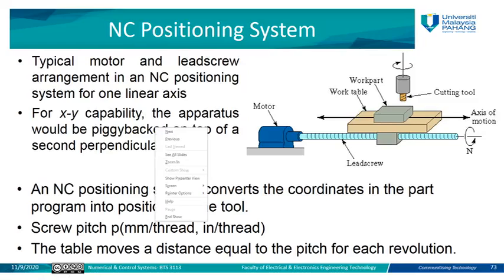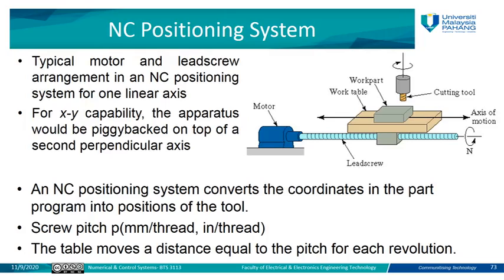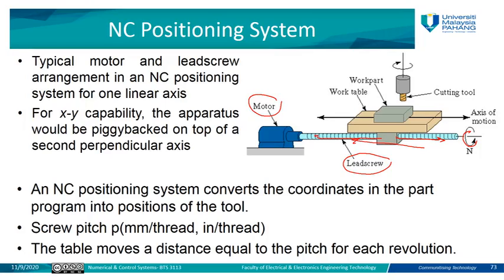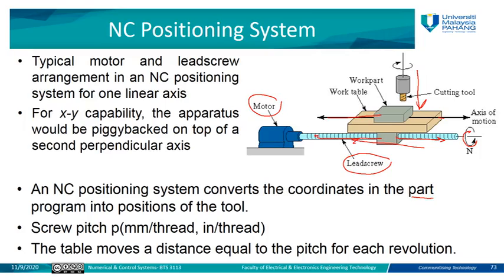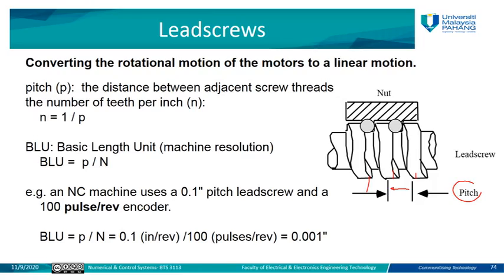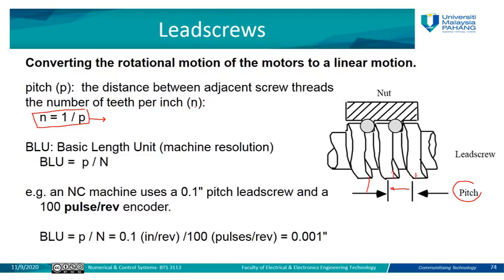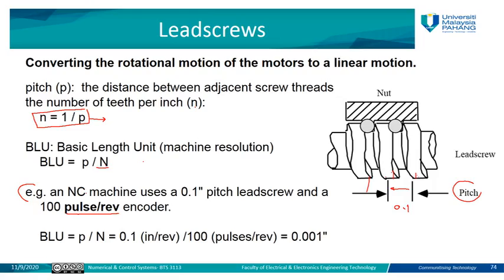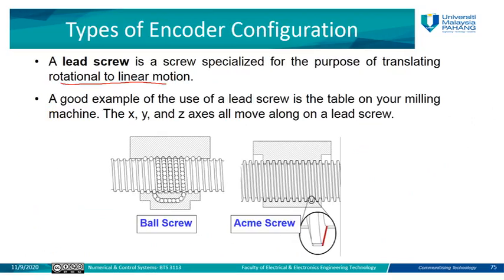BTS3113-Chapter 2-Part 6